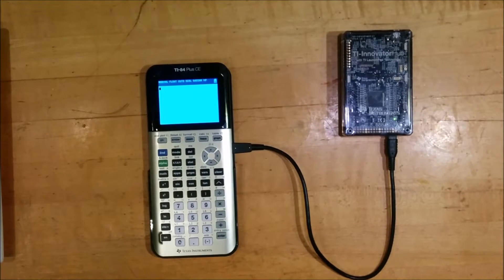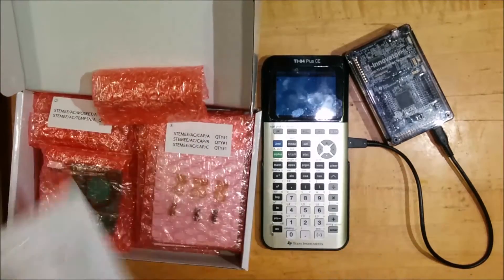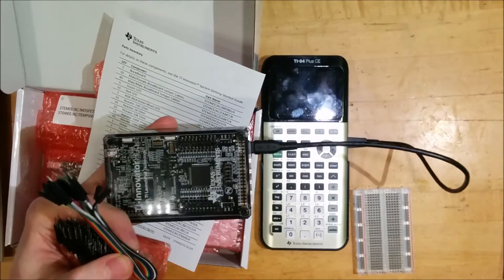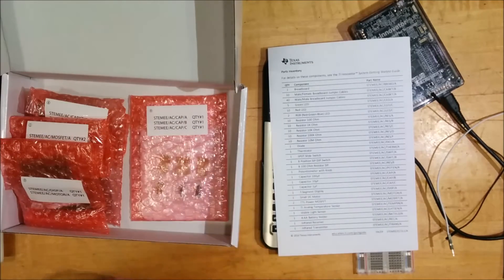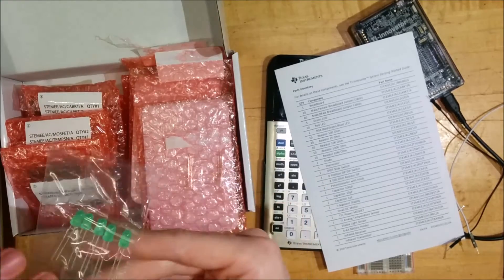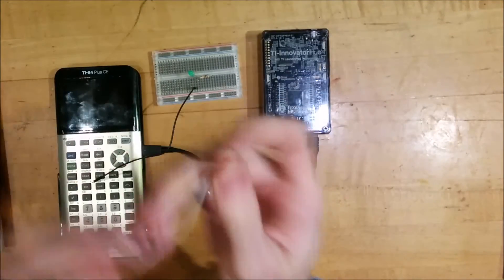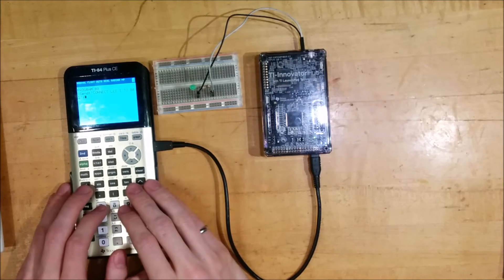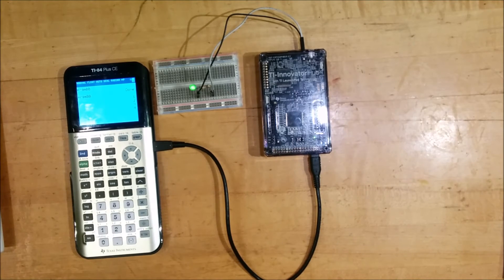Unboxing the TI-Innovator Hub, Part 2: Breadboard Pack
In fall 2016, Texas Instruments released the TI-Innovator Hub, a device designed to make it easy to teach STEM and electrical engineering in the classroom. It connects to TI-84+CE and TI-Nspire CX graphing calculators, and makes it easy to interface your calculator with LEDs, motors, sensors, buttons, switches, and other electronics. In this video, I unbox the TI-Innovator Breadboard Pack, explore the components that it contains, and try controlling an external LED with a TI-84 Plus CE.